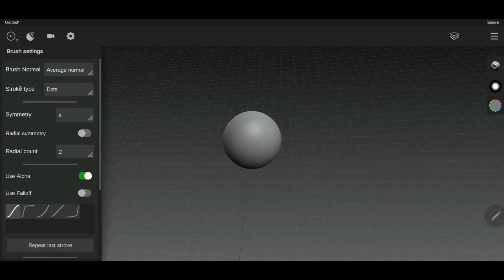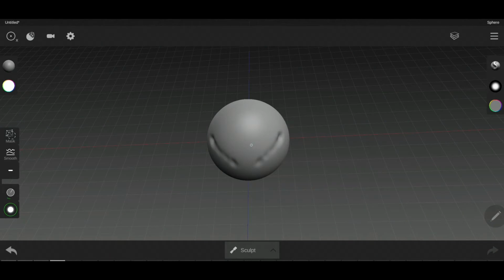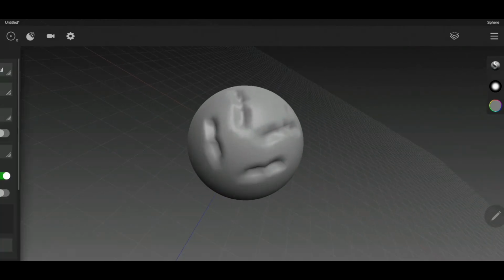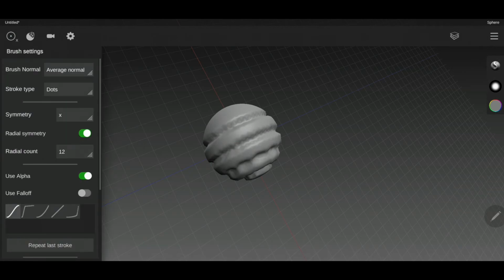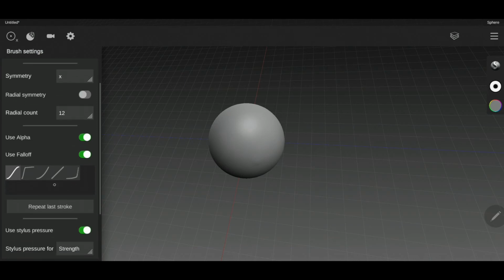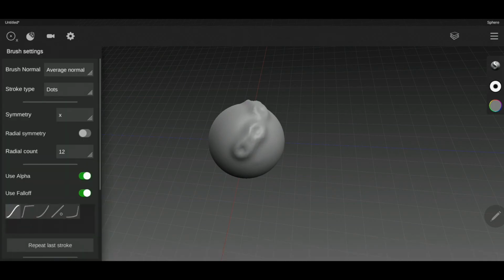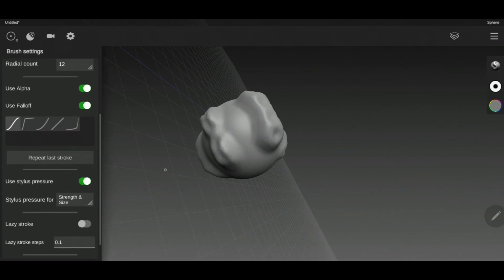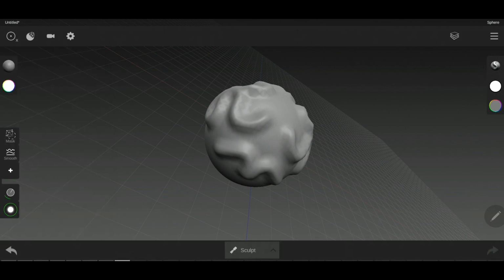Sculpt+ Tutorial | Android sculpting on Samsung Galaxy | Part 4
This is a very basic tutorial on how to use your android phone or tablet to create a simple 3d model.
Samsung Galaxy Note